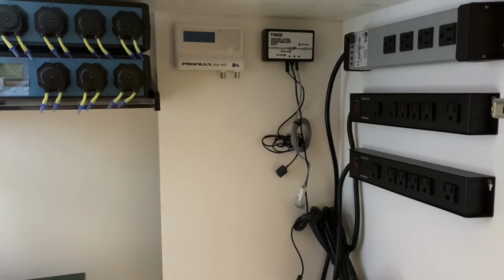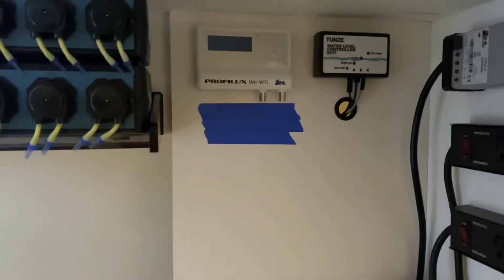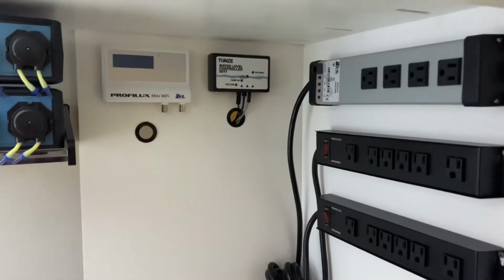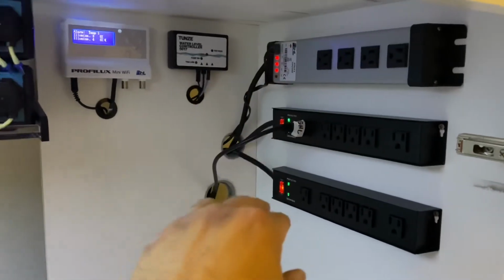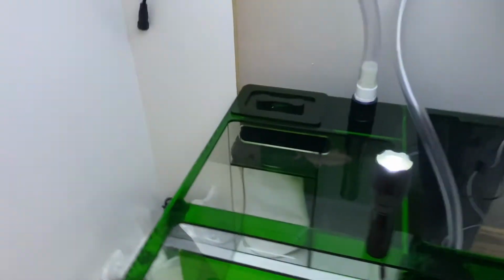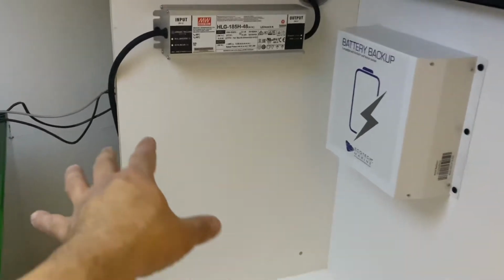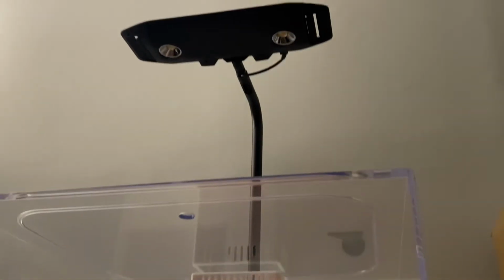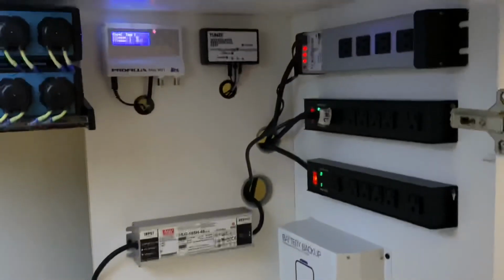Frag Tank Build “Part 4”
Continuing with a simple frag tank build.

Patience and Stability….

Peace ✌🏼